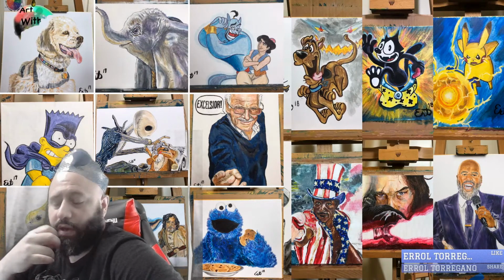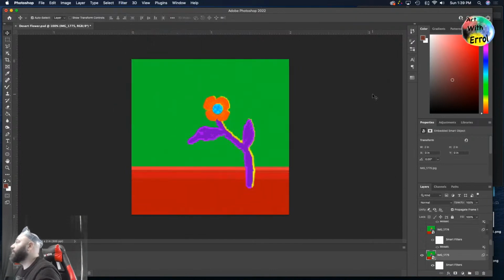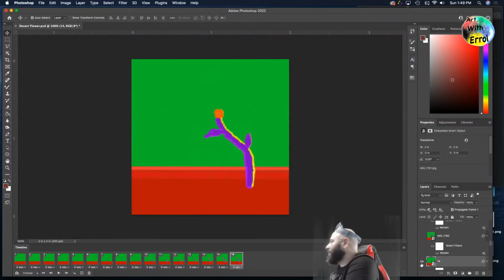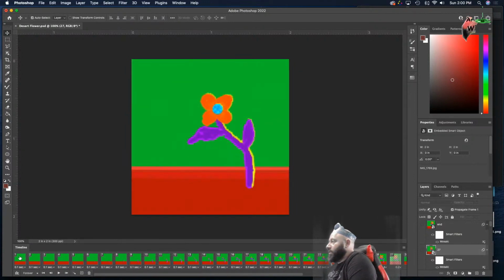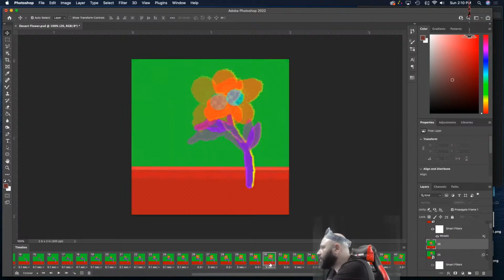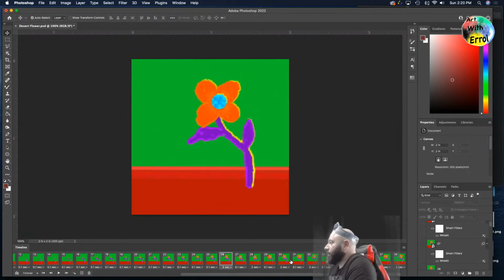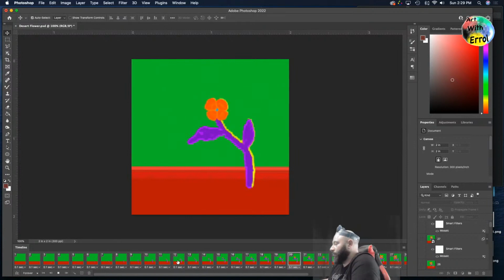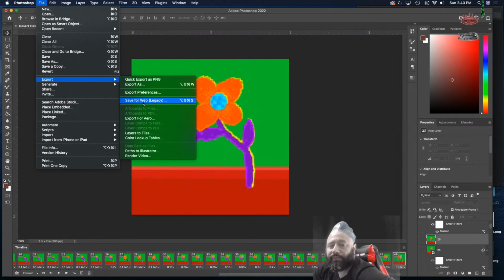Drawing a NFT digital Art Part 2 Desert Flower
Digital Art NFT using IPAD.